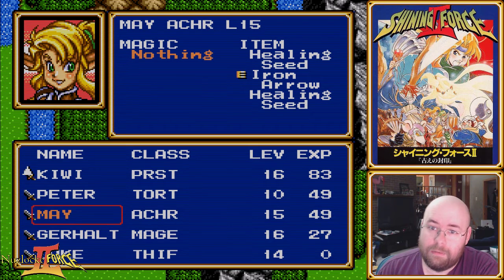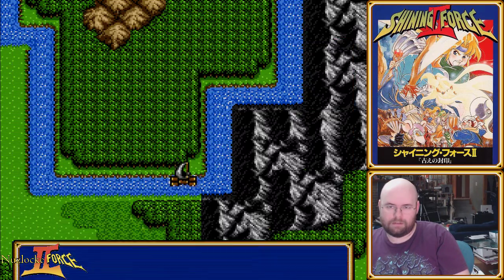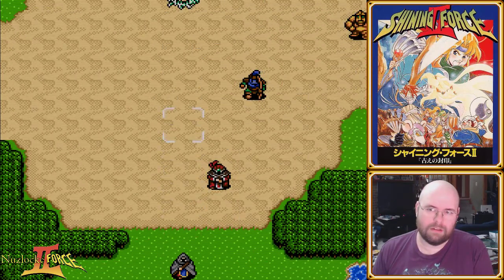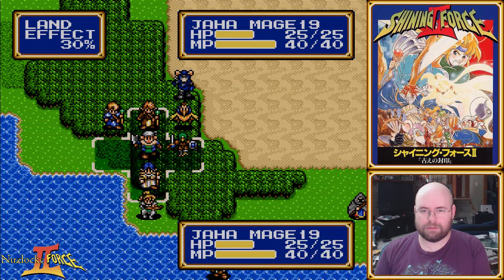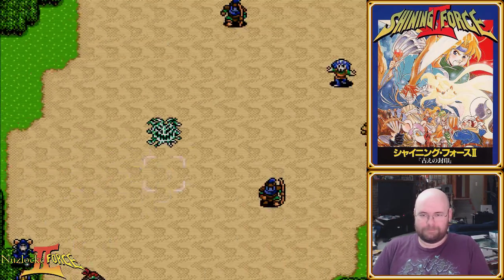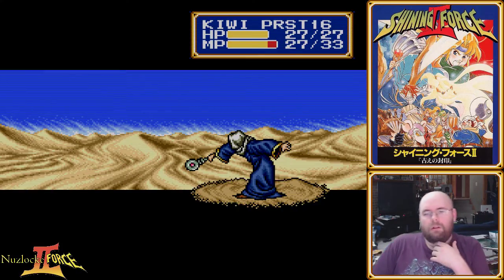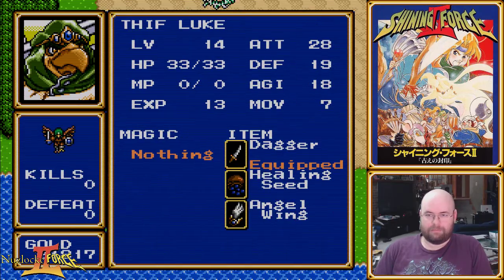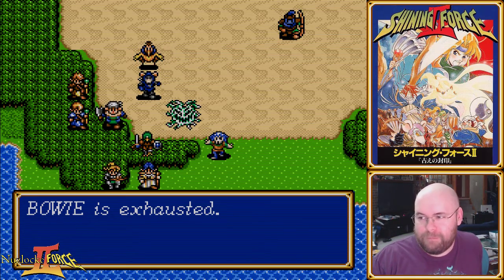Let's Play Nuzlocke Force 2 e12: "AHHHHHHHH!" (Shining Force 2 Randomizer)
Welp, that happened.

--SPOILERS AHOY--
Battles completed: None.
Party makeup by the end:
Bowie (u17.04)
Sarah (u16.21)
Chester (u15.25)
Jaha (u19.43)
Kazin (u15.66)
Slade (u16.76)
Kiwi (u17.06)
Peter (u10.57)
May (u15.49)
Gerhalt (u16.76)
Luke (u14.13)

You really shouldn't read this if you haven't watched the video.

This is technically the last episode of the Nuzlocke attempt. Bowie died fair and square, although I was being more reckless than normal due to being so heavily disappointed by the previous video. It was one simple mistake (skipping Gerhalt's turn instead of using a healing item on May) that caused everything to go to hell.

I will actually go back and pick up where everything went wrong back on Episode 11 at some point, as I still want to explore what other hell this randomized game has in for me. However, for the time being I'm going to pause and start playing Might and Magic VI. Once I'm done with MM6 I'll probably go back to this, but it is time to let this slumber for a bit.